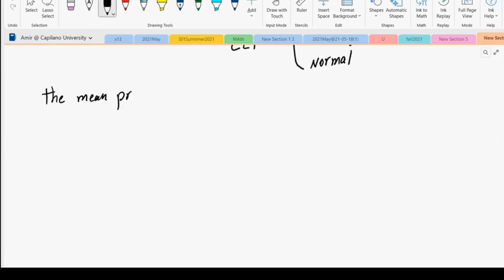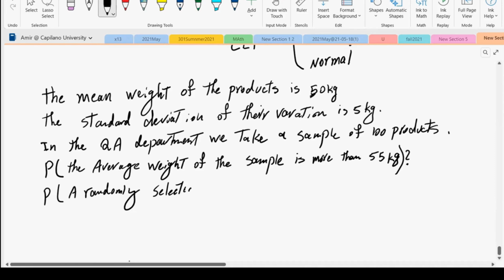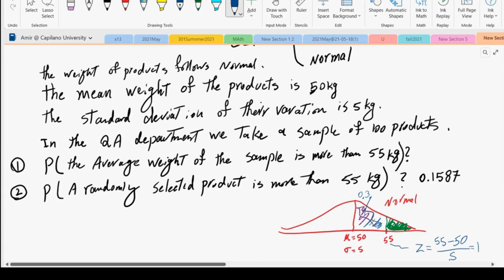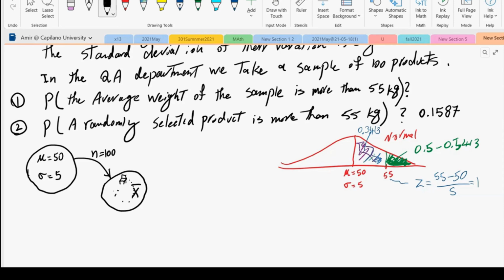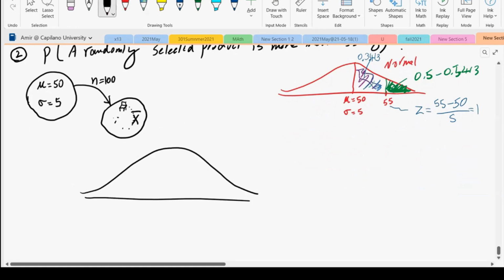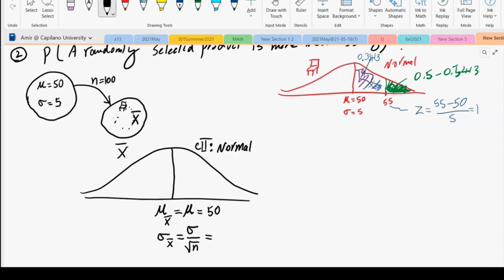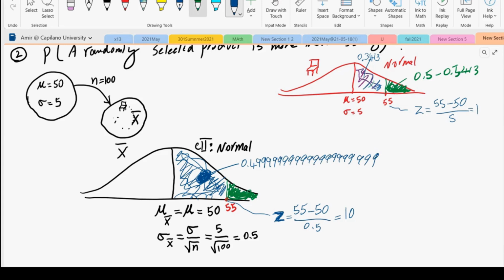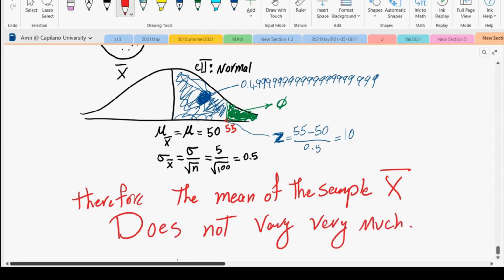Using Central Limit Theorem to Predict the Behavior of Sample Mean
Amir H. Ghaseminejad explains when do we need central limit theorem for mean, and when not.